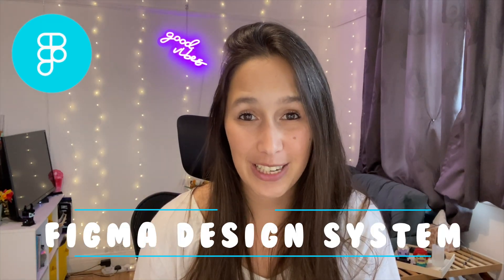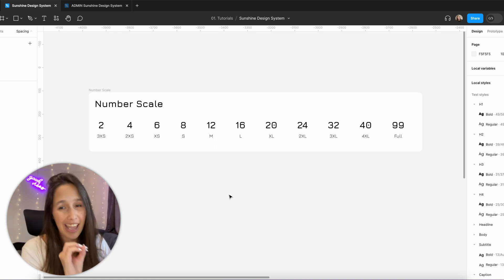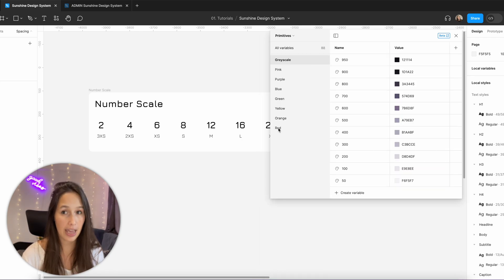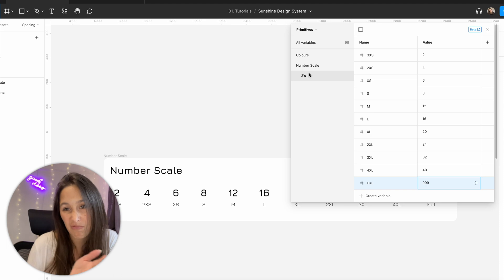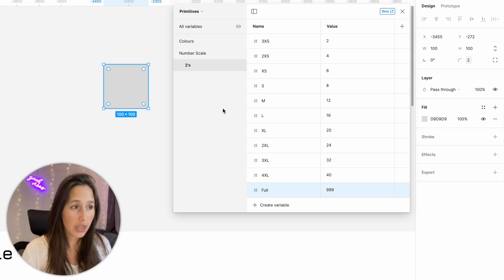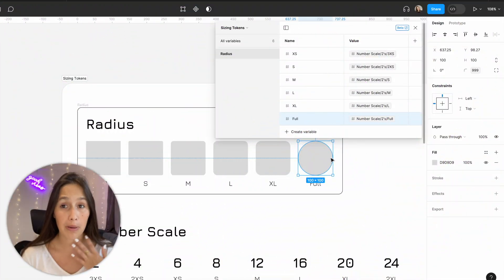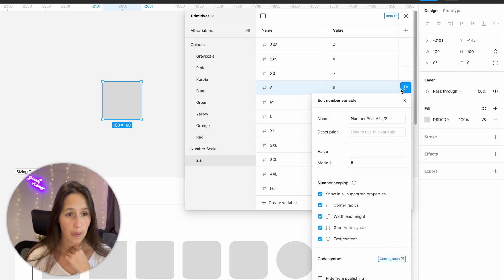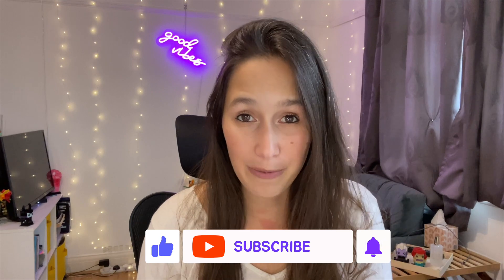Figma Variables - Radius Tokens | Figma Design System - Part 3 | Figma Variables How To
🌼 _CHAPTERS_ :
00:00 Intro
00:23 Our Scale
01:01 Creating the Primitive Variables
02:30 What are Tokens
03:23 Creating Radius Tokens
06:19 Variable Scoping Trick!
08:35 Coming Up Next